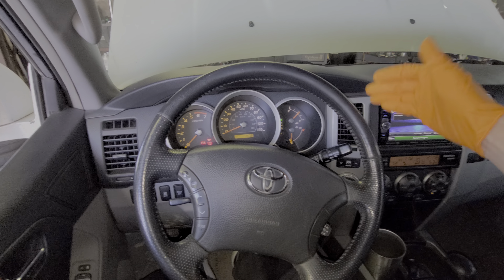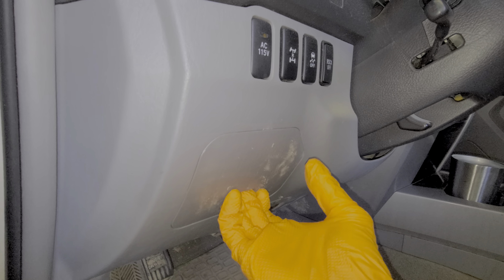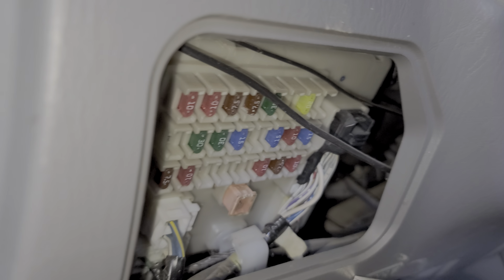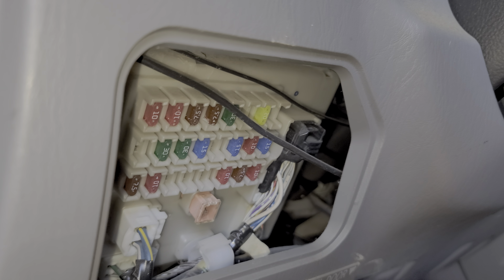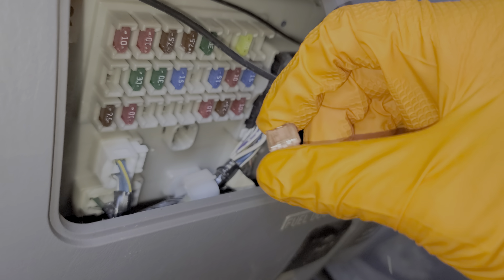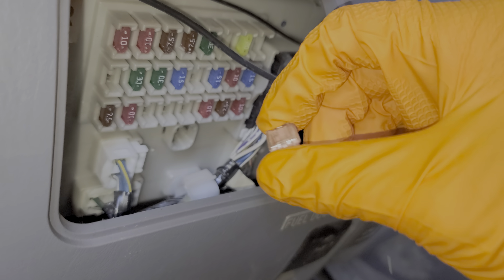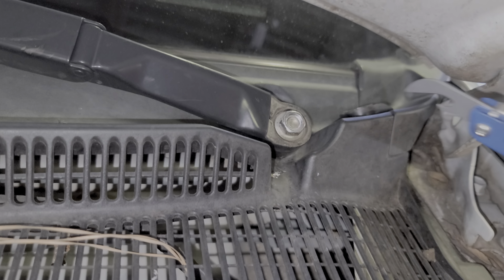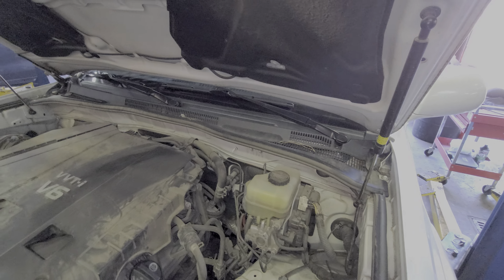2008 Toyota 4Runner Windshield Wiper Fuses